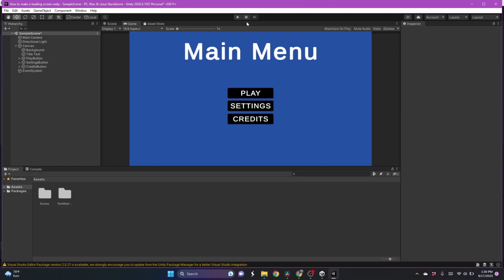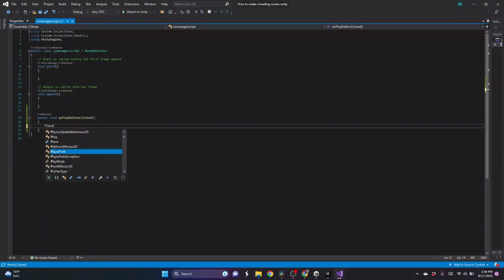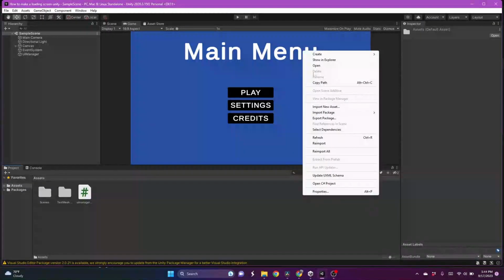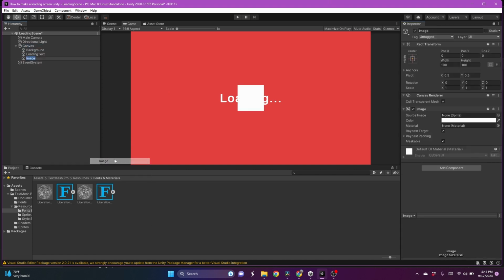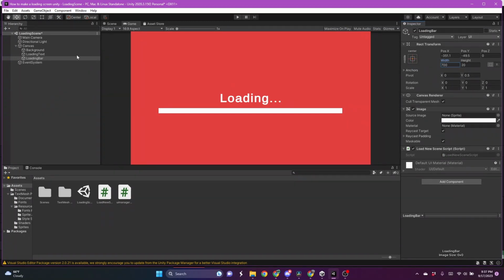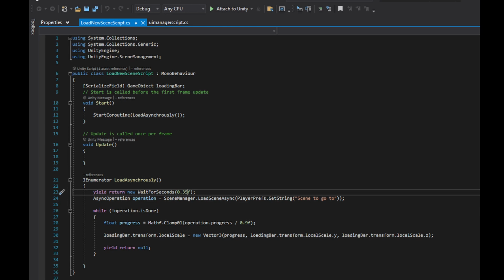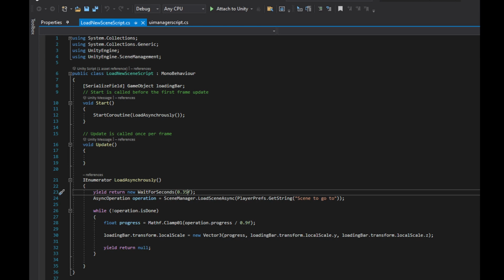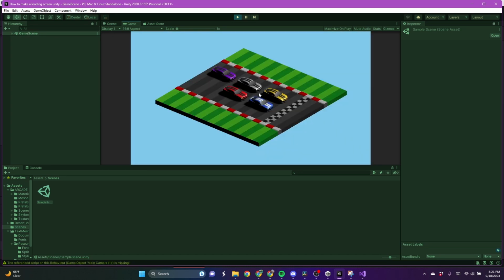How to Make a Loading Screen in Unity | Step by Step Tutorial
Hey everyone! Today, I'm teaching you how you can make a loading screen between scenes in unity.

TIMESTAMPS:
0:00 Intro
0:19 Click Play Button to go to Loading Screen
2:24 Set up Loading Scene
4:49 Loading Scene Code
6:56 Finishing Touches
7:27 It works!

if you got this far, comment a 🍪for a heart :D